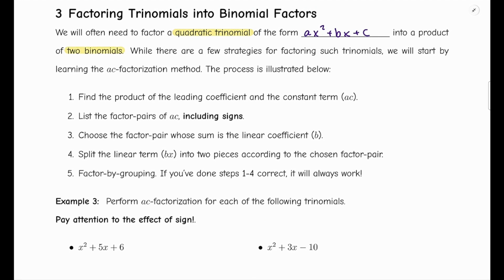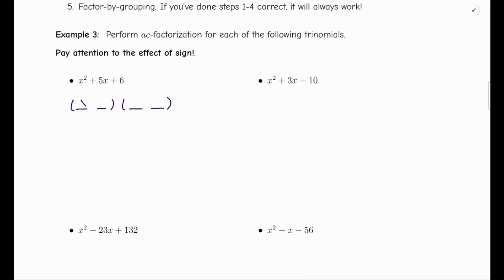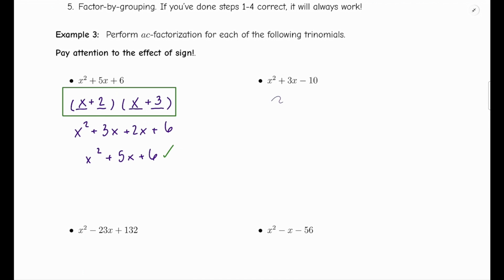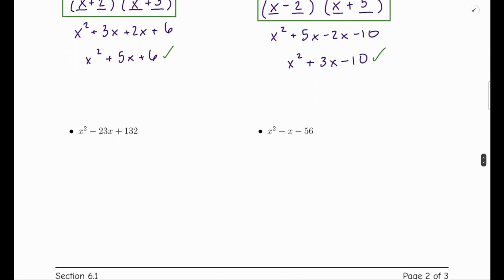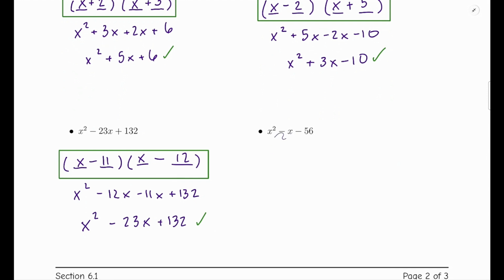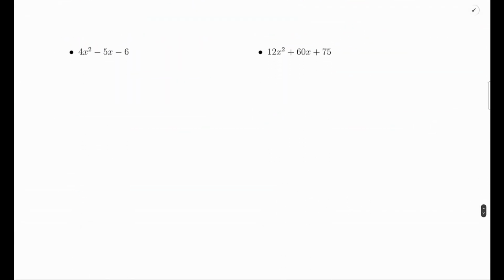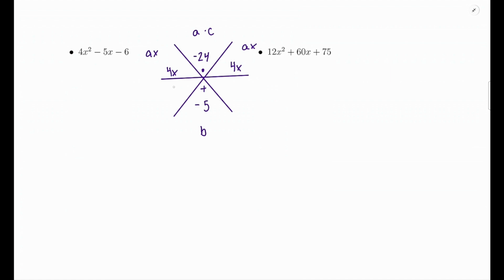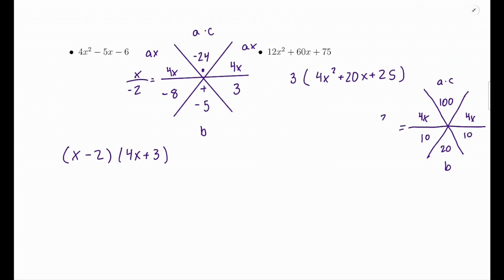Section 6.1 6.2 Factoring Quadratic Expressions Part 2